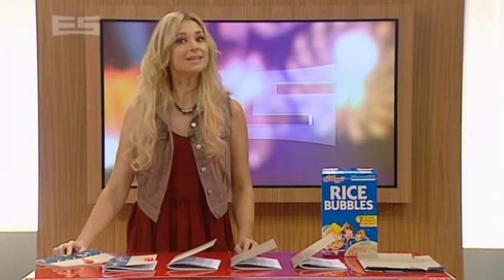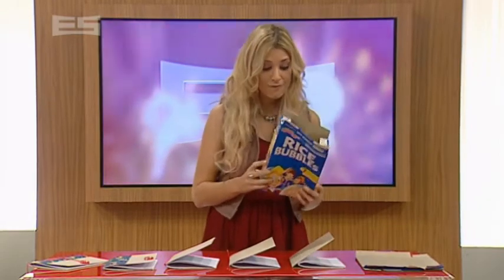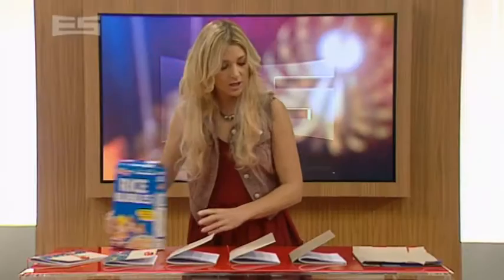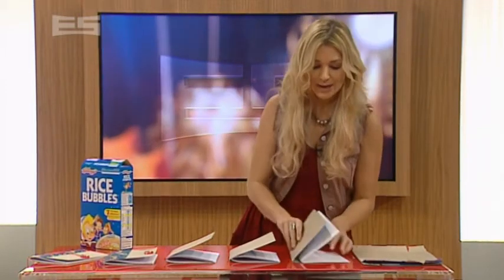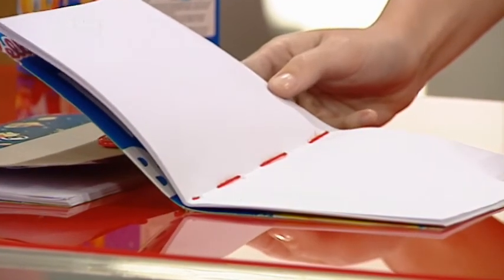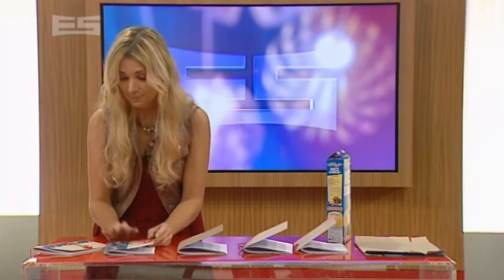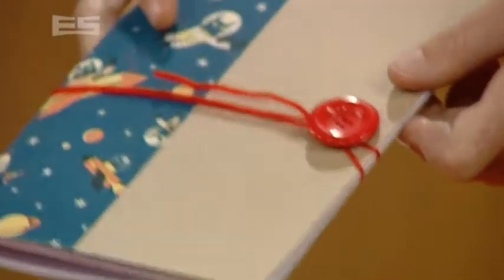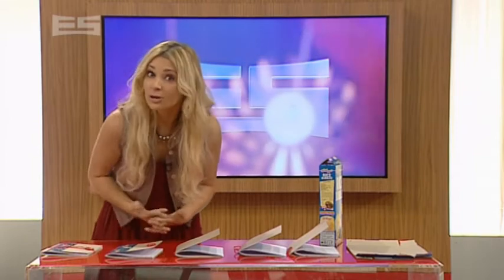The Erin Simpson Show - Craft - Custom Notebook